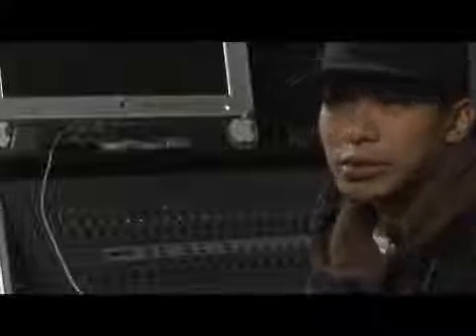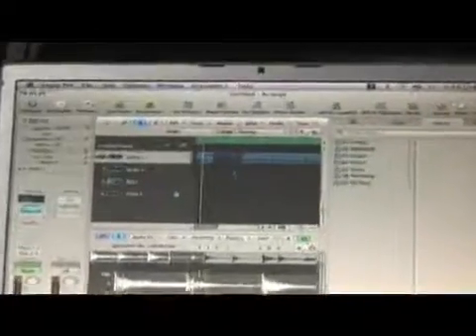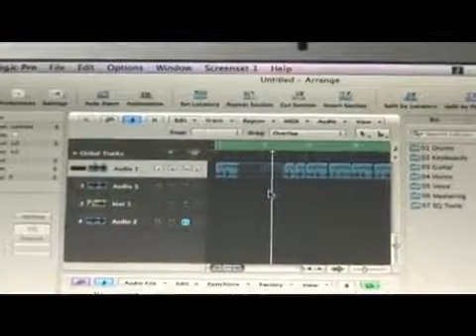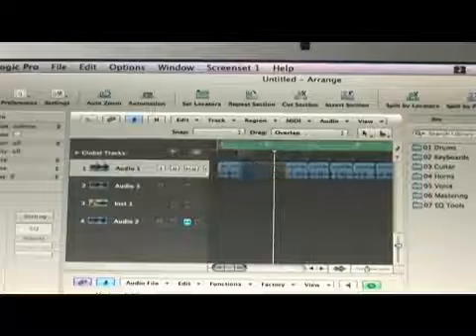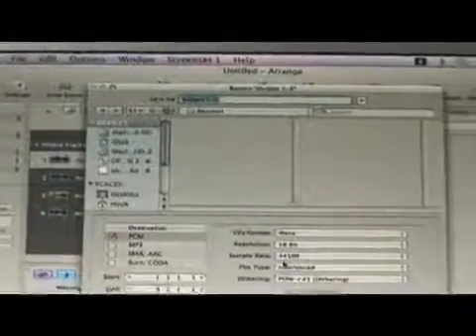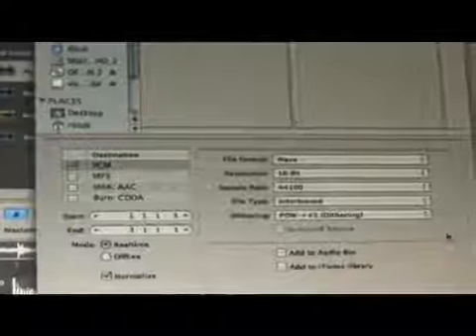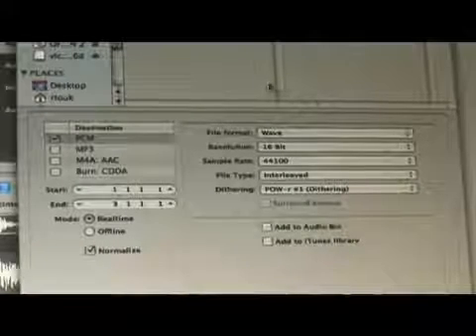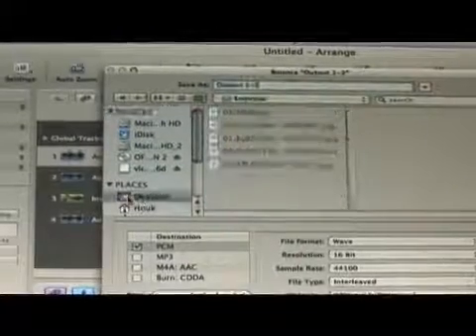Bouncing Loops in Logic Pro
Bouncing Loops in Logic Pro. Part of the series: Sampling Techniques for Logic Pro 8. Tips for moving bars in your mix using Logic Pro. Learn how to bounce loops from track to track in Logic Pro 8 software in this free music production video from a professional audio engineer.